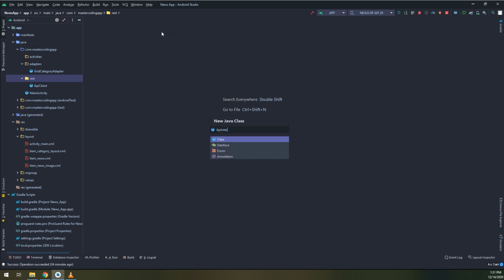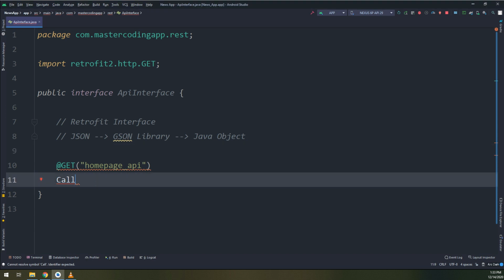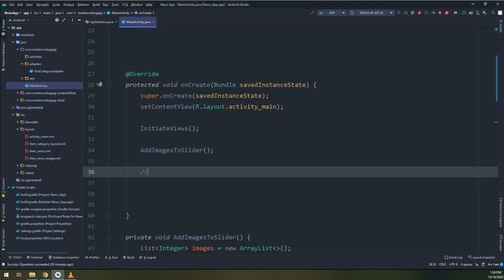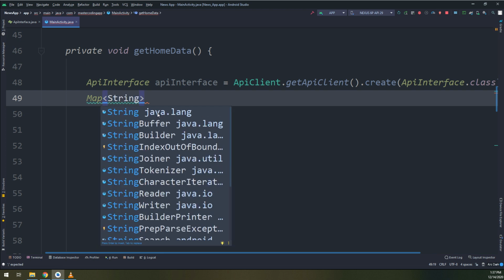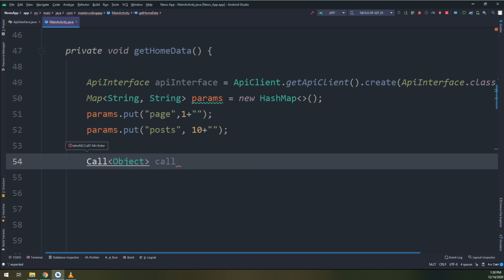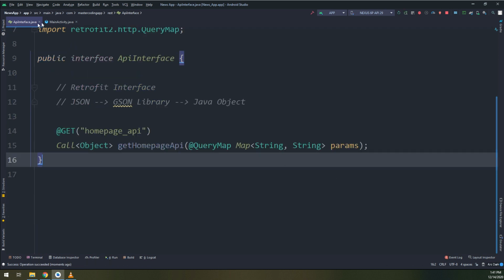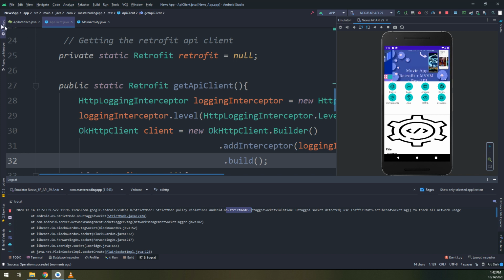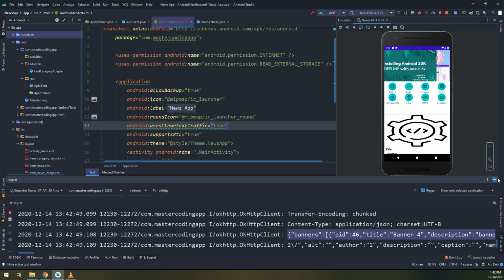[Part 17] Receiving News into Logcat - Build News App with WordPress API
😎 In this video, we will learn how to fetch news using Retrofit Library for our app. So, this is part 17 in the course "Build News App with Wordpress api".
continue making!

⭐️ TAGS ⭐️
android programming,
android development,
android studio tutorial for beginners,
android course,
android training,
android
android studio
android development
android tutorial
android (operating system)
product: android
android course
android apps
android course trailer
kotlin course
kotlin android
android studio
android tutorial
android
android studio tutorial
tutorial
tutorials
studio
android
android studio
android development
learn android
learn android studio
android tutorial